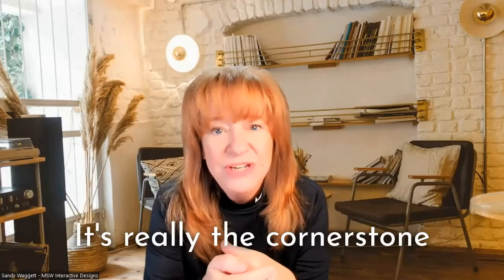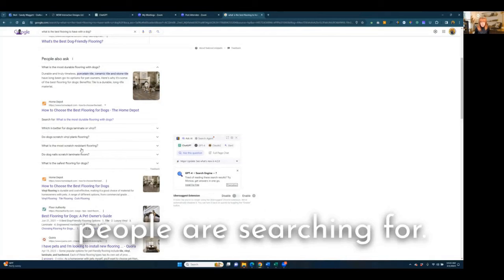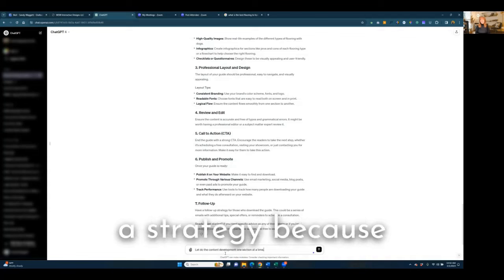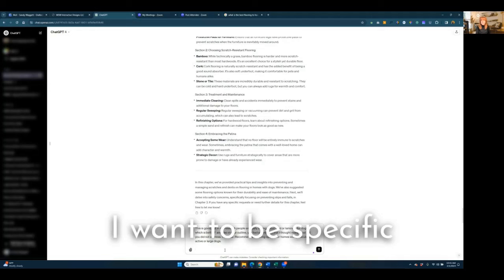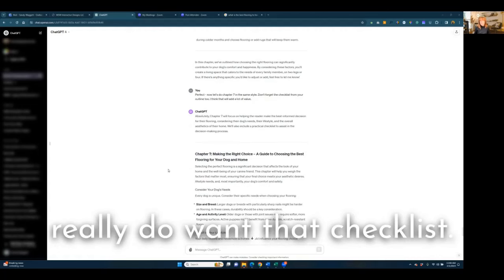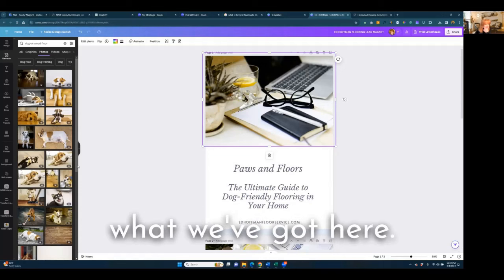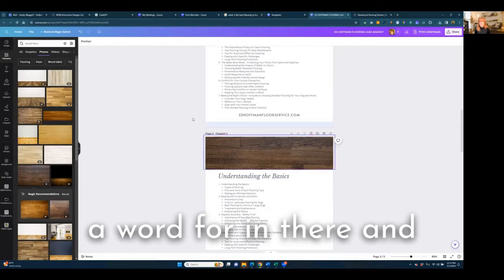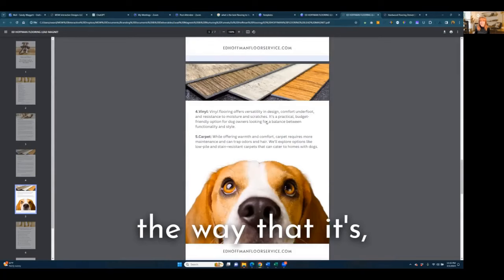Unlock Explosive Growth: Create High-Converting Lead Magnets with ChatGPT in Minutes!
🚀Dive into the Future of Digital Marketing! 🚀

Are you ready to revolutionize the way you attract and convert leads on your website? Say goodbye to the guesswork and time-consuming process of creating lead magnets that don't deliver. In this game-changing episode, Sandy Waggett, the 25-year digital marketing
 veteran and founder of MSW Interactive Designs, takes you by the hand and shows you how to leverage the power of ChatGPT to design lead magnets that your audience can't resist.

🔥 What You'll Discover:
The Secret Ingredient: Learn how to use ChatGPT to ideate and craft lead magnets that speak directly to the needs and desires of your target audience.
Step-by-Step Guide: Follow our straightforward process to quickly generate content that captivates and converts, saving you hours of work.
Maximize Your ROI: Understand how a compelling lead magnet can significantly increase your website's conversion rates, turning visitors into loyal customers.
Real-Life Application: Watch as Sandy creates a dynamic lead magnet from scratch, offering practical tips and strategies that you can apply immediately.

🎯 Who Should Watch:
Whether you're a seasoned marketer, a budding entrepreneur, or a small business owner eager to amplify your online presence, this episode is packed with insights and actionable advice to skyrocket your digital marketing results.

 Take Action:
 game.

💌Want to Supercharge Your Marketing? 💌

Join Sandy LIVE every second Thursday of the month for our Marketing & AI Mastery Webinar and discover how to seamlessly integrate AI into your business operations for unparalleled success. Reserve your spot now!

👉Book Your 45-Minute Marketing Strategy Call:
Ready for a radical improvement in your marketing results? and let's make your marketing work smarter, not harder.

Let's turn your website into a lead-generating powerhouse. Watch now and take the first step towards unlocking the full potential of your digital marketing efforts!